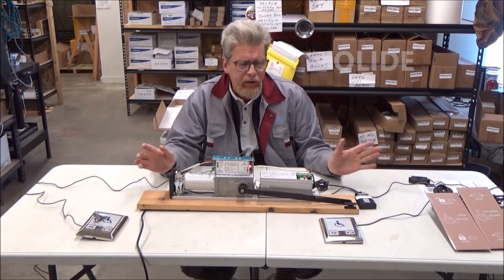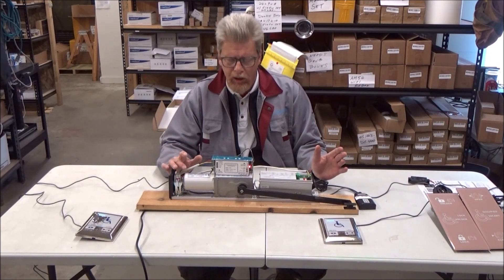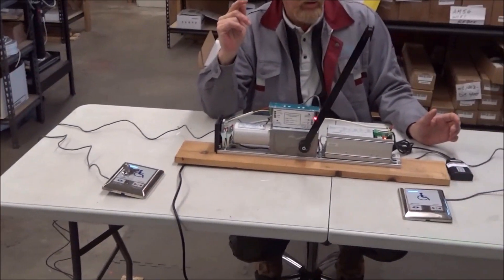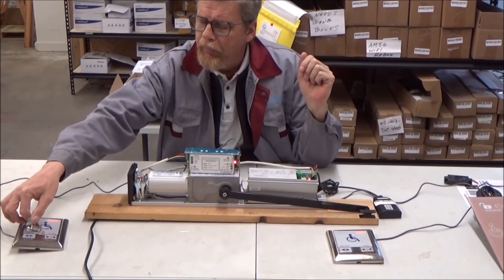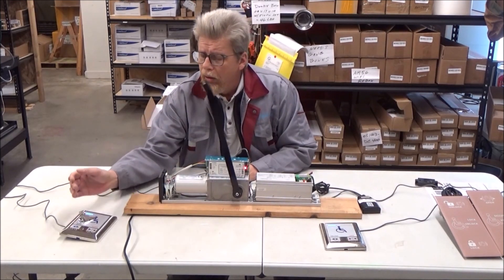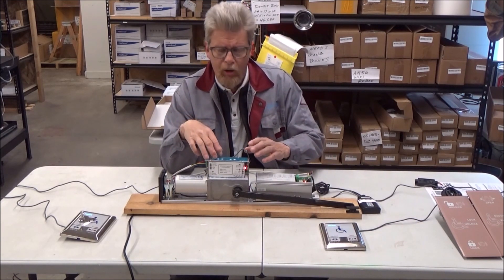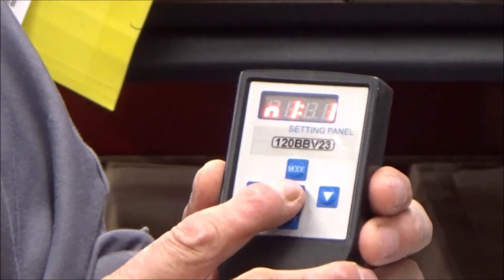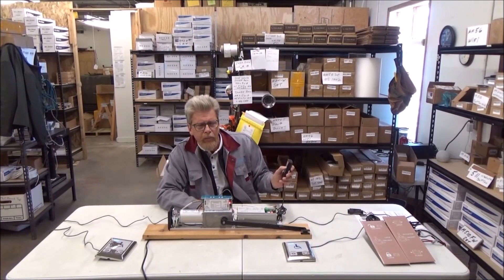Discover the Perfect Automatic Door Device for Single Bathrooms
The video explaining how the M209F switch works with the Olide-120b swing door opener with wiring diagram.

Press the exterior switch, the door opens, upon entry, the door locks, the exterior switch shows occupied, and the door can only be opened with the interior switch or emergency key. This package is great for bathrooms or restrooms with a single stall opening.

If you have interest, click the product page to know more